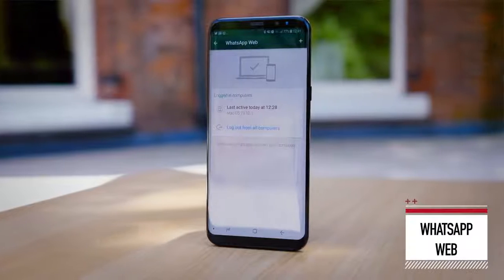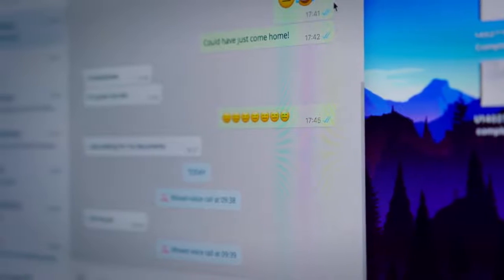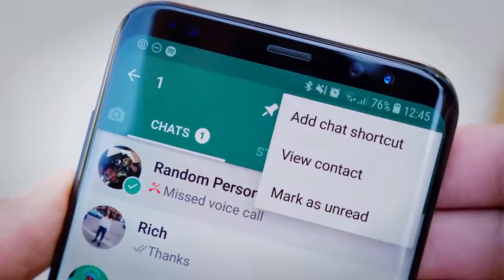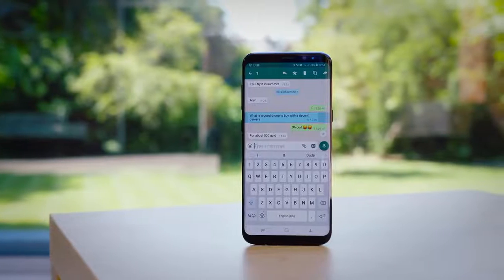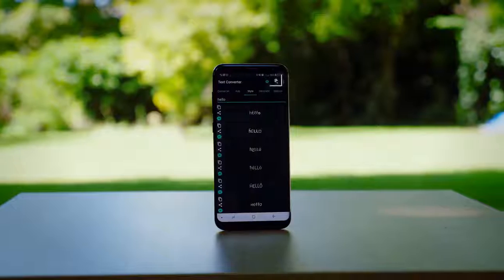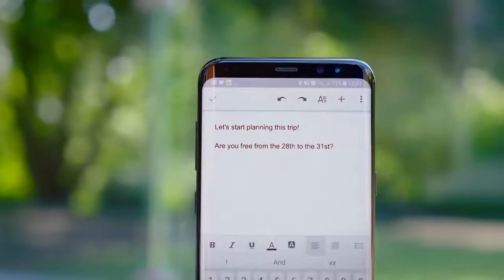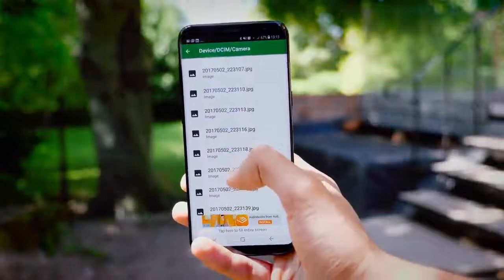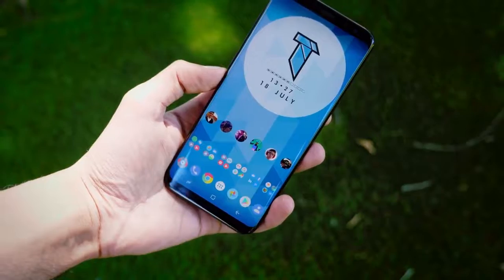what's app trick's that you must know (2017)!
Whatsapp Tricks / Hacks in 2017 - Everyone should be trying these Whatsapp tips, tricks and hidden features on Android. This includes other Android Apps that improve Whatsapp